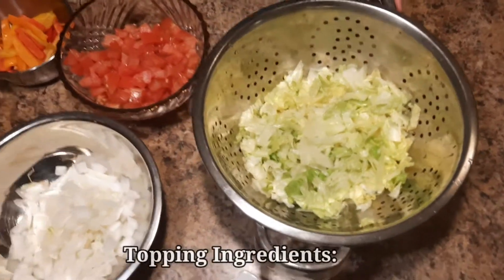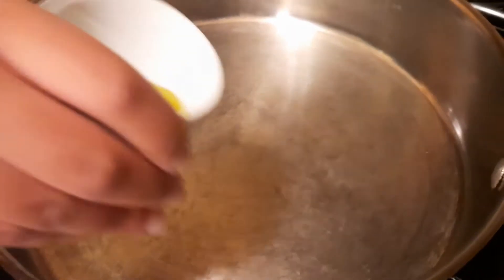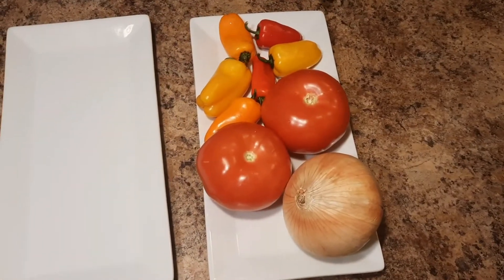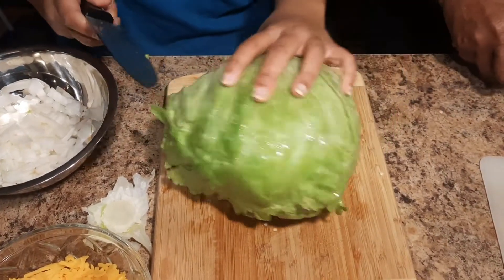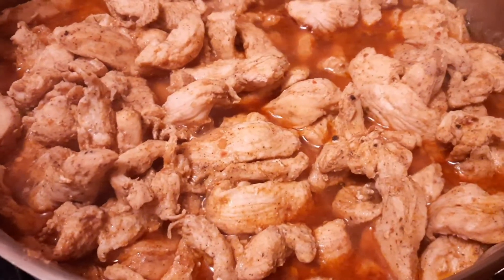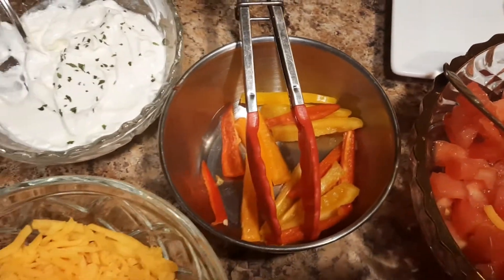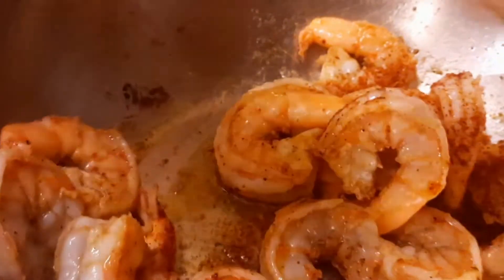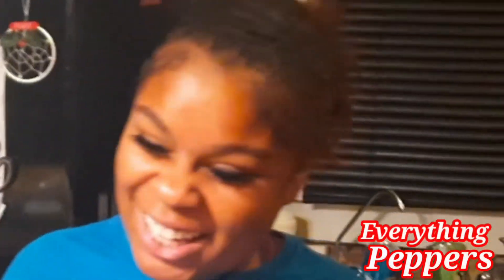Homemade Chicken Tacos | Shrimp Tacos | Spicy Tacos Recipe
Nett demonstrates one of her homemade spicy chicken taco recipes. As a bonus, she also shares a recipe for spicy Cajun shrimp tacos.

Nett's recipes are easy to follow and fun for the entire family. Follow along if you like. You'll be sinking your teeth into one of the most delicious meals prepared at home, in no time at all.

5 UNIQUE FLAVORS FROM VERY MILD TO INSANELY SPICY

5. What’s so different about our sauce and powder? Well… let’s start with the way we slowly smoke and roast three different kinds of Chocolate Peppers; Ghost, Habanero & Fatalii, Garlic and Onions.This gives our sauce and powder a unique, unmatched flavor. Not only is it extra Hot!, you’ll actually taste fresh peppers. The savory taste and tongue scorching heat lingers on a while, leaving you longing for more. Super-Crazy-Insane Hot!

4. Our Red habanero and Red Ghost Pepper Hot Sauce & Seasoning Powder Set is nothing short of spectacular. Truly great tasting with a long slow burn. Made with the same dedication as all of our products, our Red Ghost Pepper Set is fast acting and long lasting. The garlic and onion flavor compliments the peppery overtone of the Red Habanero. The Red Ghost pepper hikes the Scoville Heat Units to a plain that only a true heat seeker can appreciate. As always, no artificial flavoring or coloring is ever used. Super-Crazy-Hot!

3. Our Mango Habanero Sauce is made from FRESH mango, pineapple & habanero peppers. You will experience a sweet, yet rich mango flavor, accompanied by the captivating warmth of red and orange habanero. The soothing flavor of onion, garlic & pineapple will burst through, complementing the mango and Habanero. This is a great sauce for pork, chicken and even fresh salads. Hot!

2. Our Verde Sauce is in a class of it's own. If you love the taste of fresh Anaheim, Yellow Hungarian Wax, Jalepeno, Aji Limon, Garlic & Onions, This One Is For You! The heat is mild, but the taste is awesome! Our special blend is guaranteed to be savored and cherished. This sauce is a favorite, even for those who don't care for spicy condiments. The combination of peppers, herbs & spices will enhance any dish. Mild, Flavorful & Smooth.

Our Pique is super hot! The ingredients include: Fresh Garlic, Fresh Onions, Fresh Pineapple, Fresh Culantro, Fresh Oregano, Bay leaf, Red Thai, Tabasco, Aji Limon and a few others like Red Habanero & Carolina Reaper. There's more too, but we must preserve the integrity of our special blend. Our Pique gets better and better with age. The longer it cures, the more capsaicin seeps into the vinegar and oil base. Mild - Super-Crazy-insane Hot!